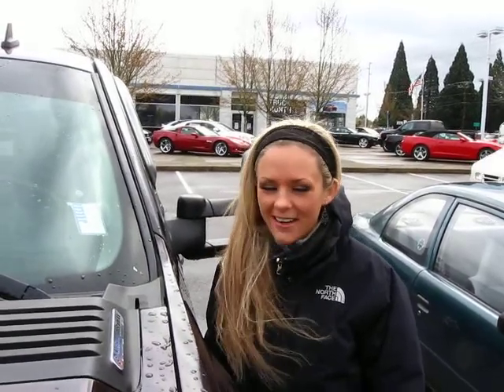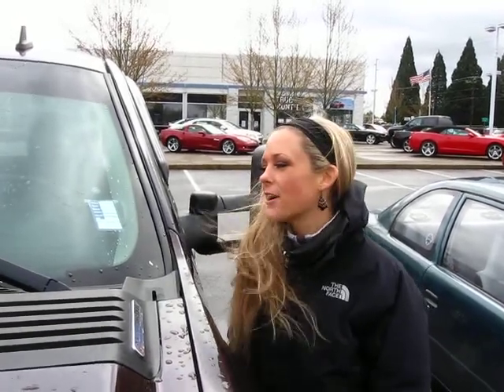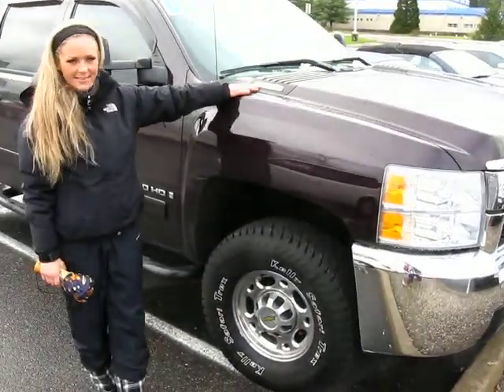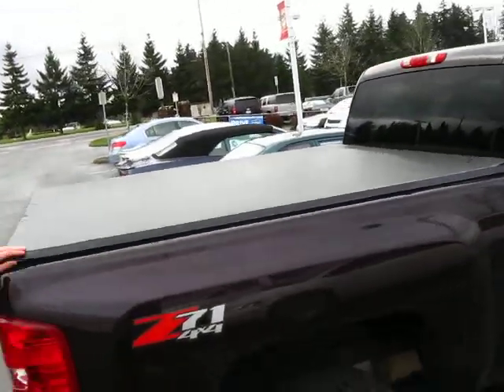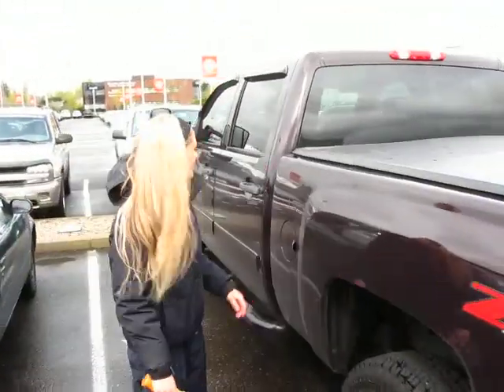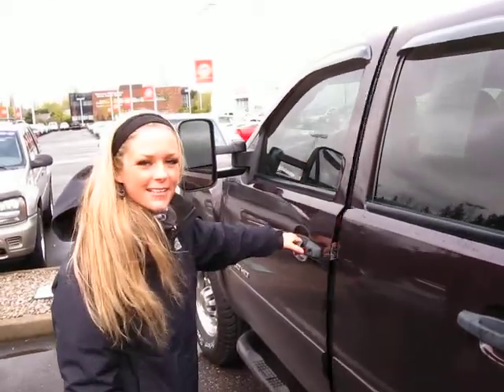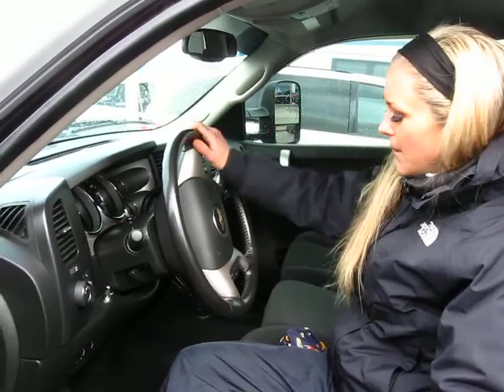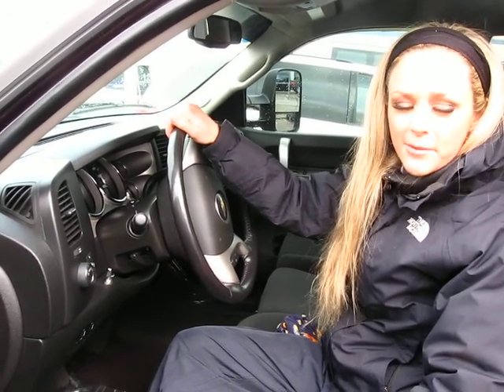CHEVY SILVERADO 2500 HD 2008 VP1222.AVI